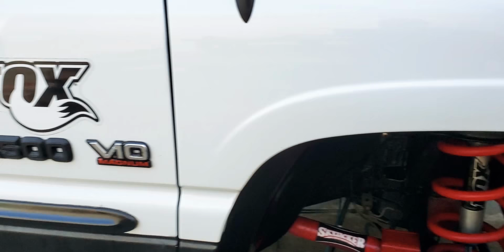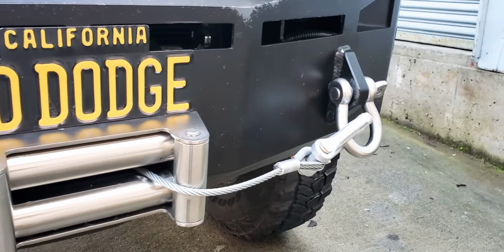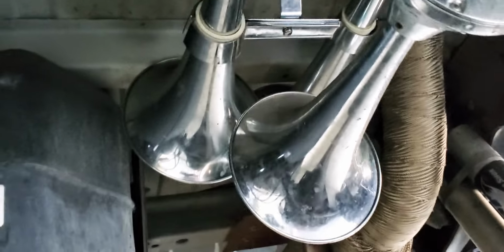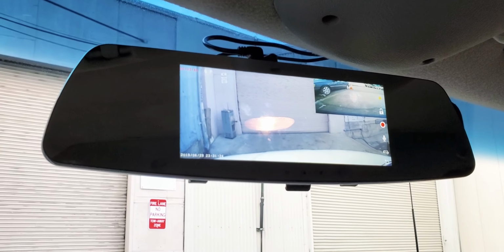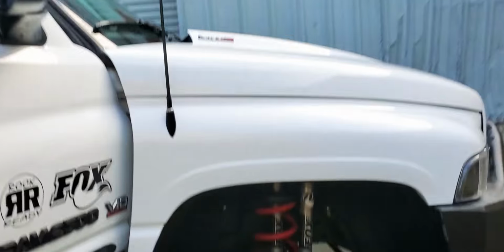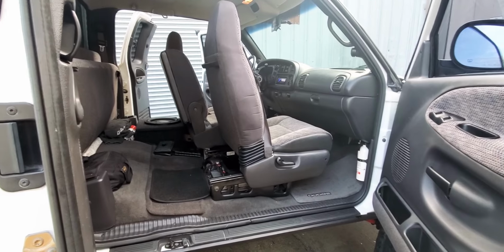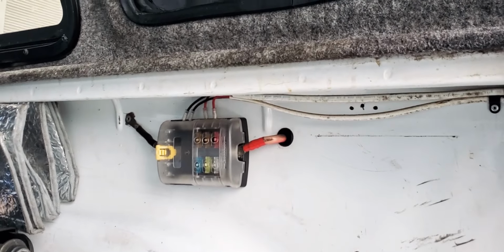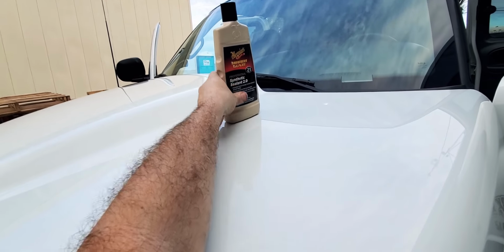Cleanest Gen. 2 lifted ram I know of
Super clean 1998 dodge ram 4x4 V10